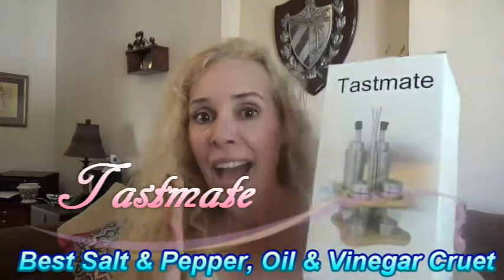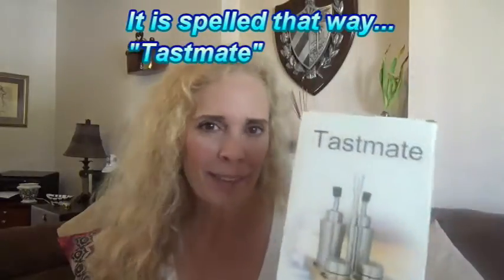tastmate cruet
This channel has two sections; a review section and a series on Miami, South Florida.

On the review series I review products, some of which I receive at a discount or free but that doesn't influence my review.

Miami Treasures is a series dedicated to the people, places and happenings in Miami.  You will find information about all relative Miami.  Some videos are about our beautiful city, others are on local politics, and others are on issues that concern us such as nature, conservation, other social issues.